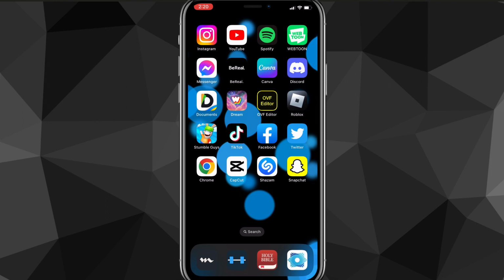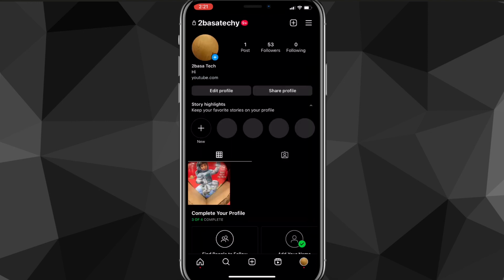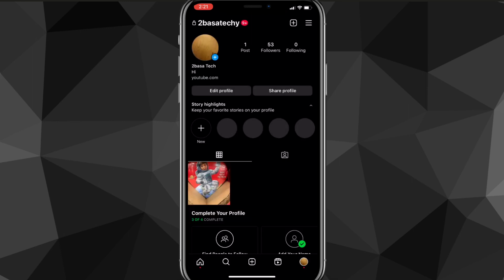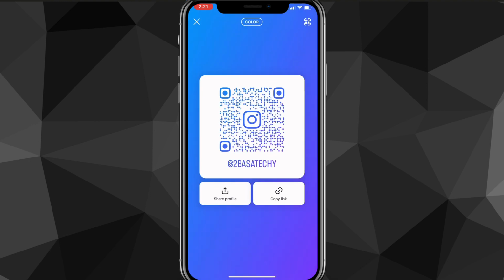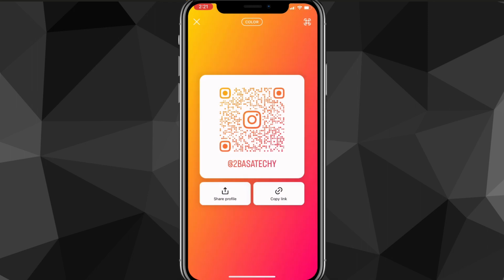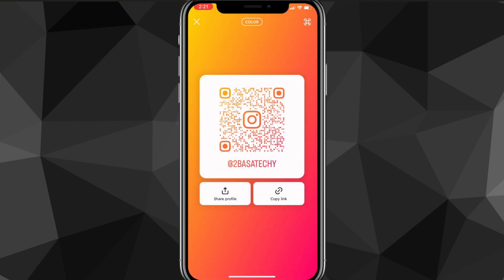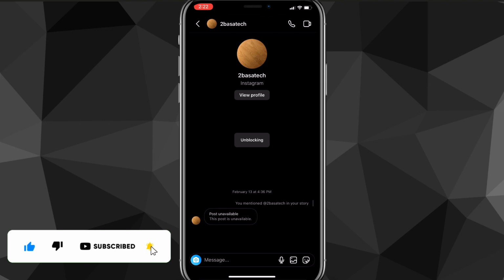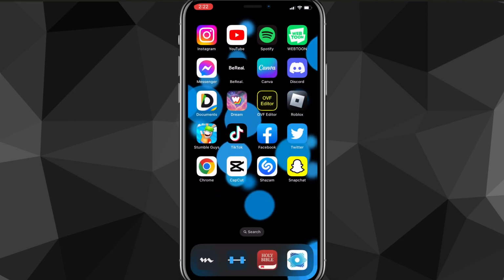How to Copy Instagram Link (NEWEST UPDATE)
Do you want to know how to copy Instagram link? Then this is the video for you! I will show you how to copy Instagram profile link in 2026.

This is a step-by-step tutorial on how to share Instagram profile link in 2026. You can learn how to copy my Instagram link in 2026 on iPhone and Android, so don't worry.